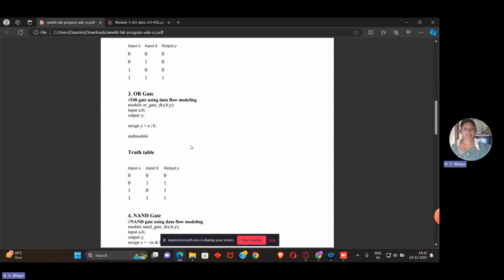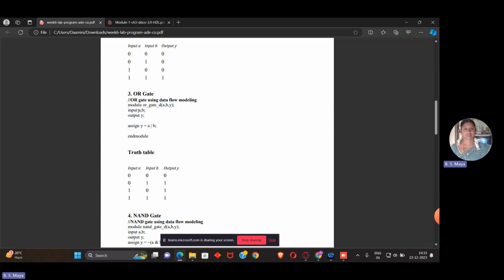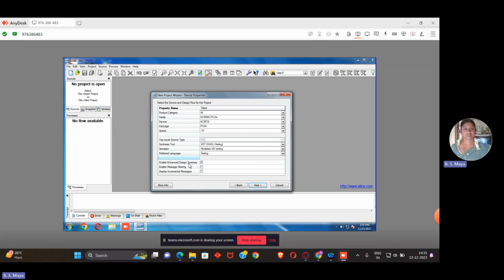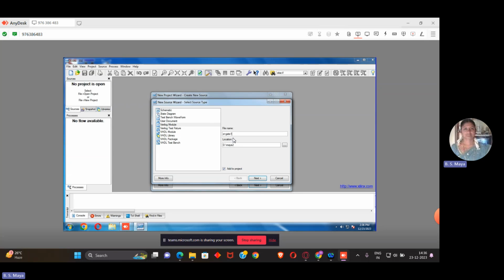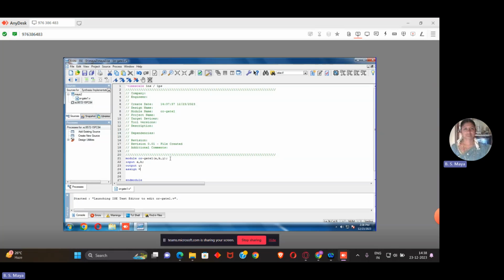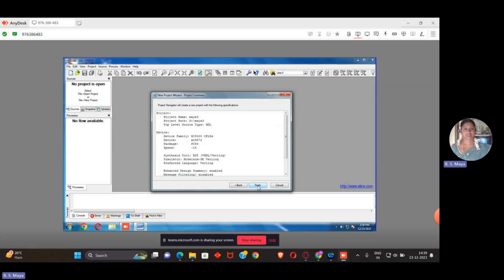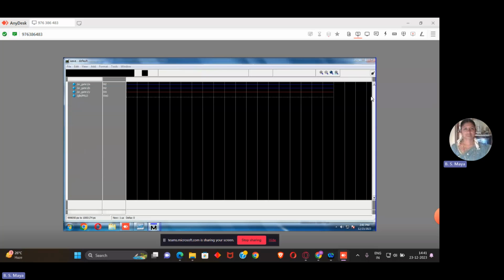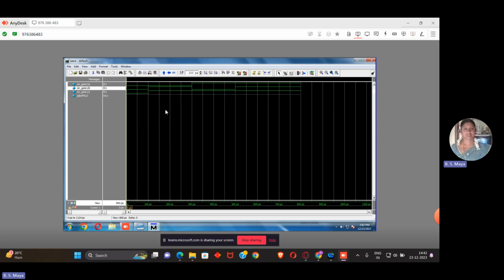Demonstration of Basic Gate-OR gate using verilog-VTU-DDCO-lab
2022 scheme vtu